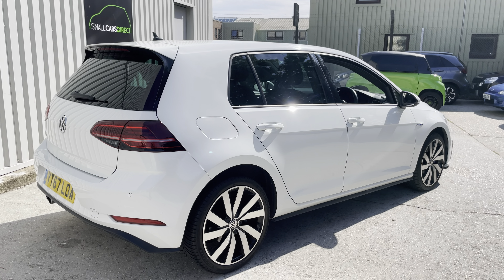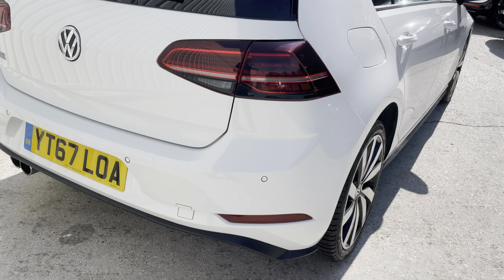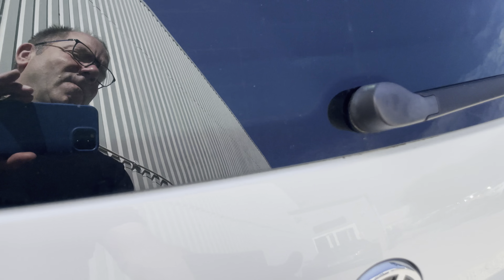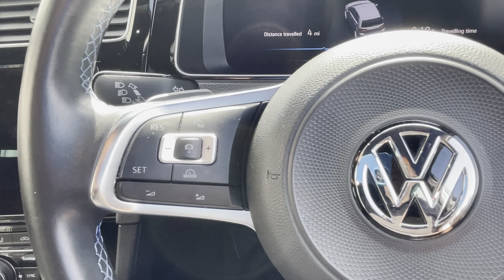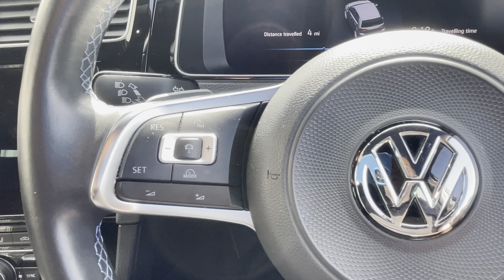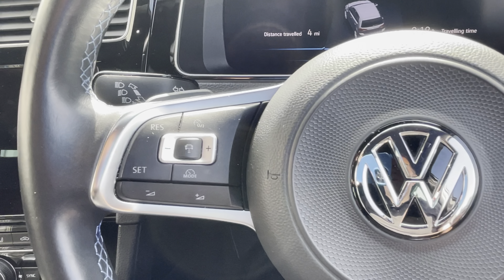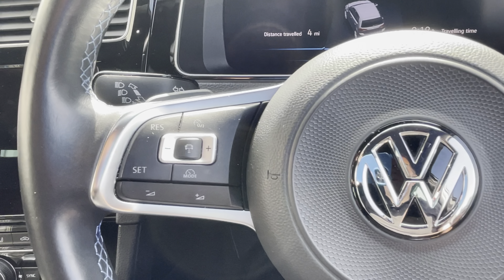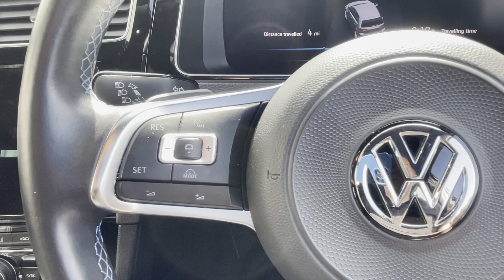VW Golf 1.4TSI GTE Advance plug in hybrid